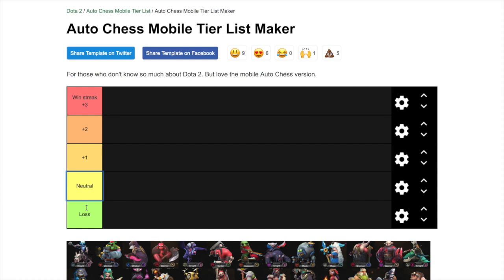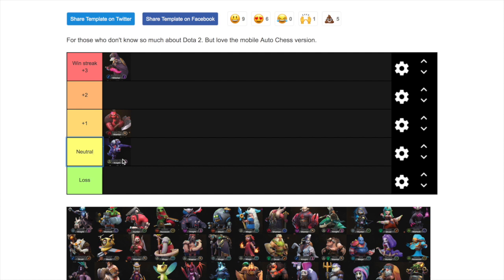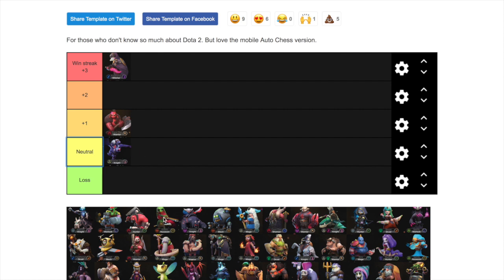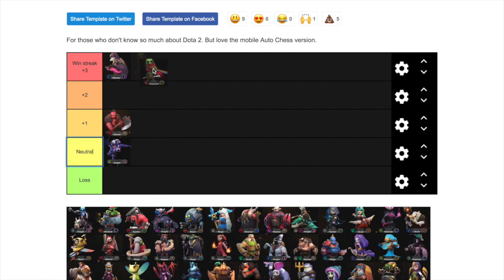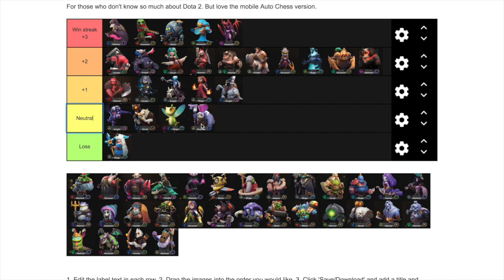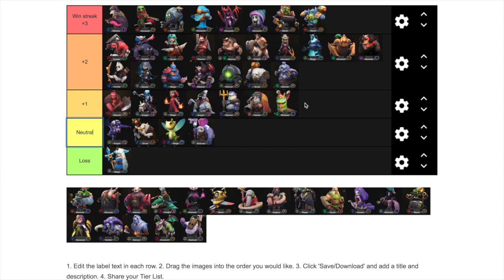Auto Chess Mobile | Tier List | Early Game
Auto Chess Mobile: Tier List covering early game strategies and how to consider cost, leveling, and synergies when trying to get on a win streak!